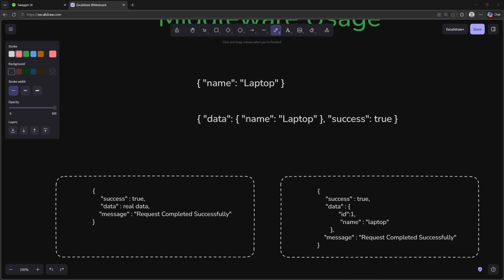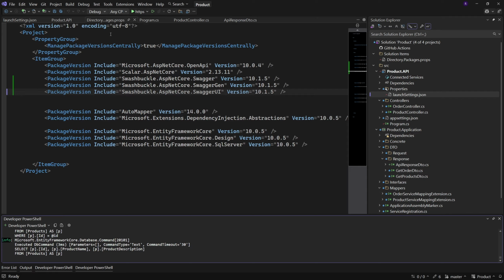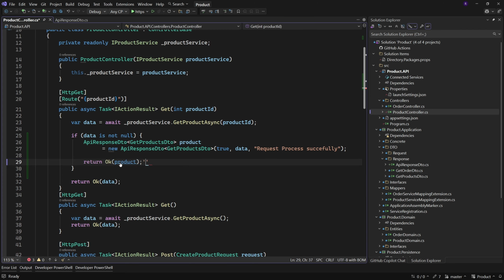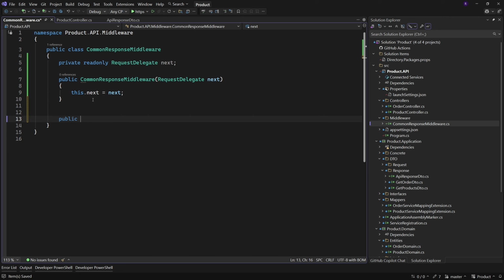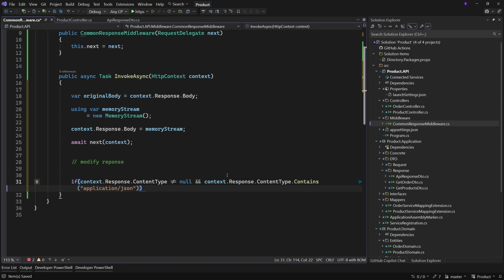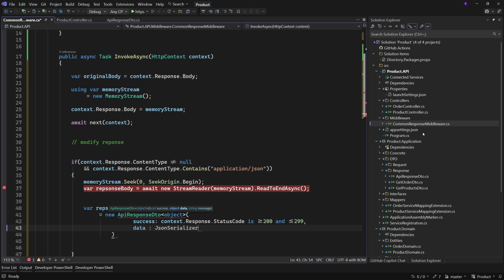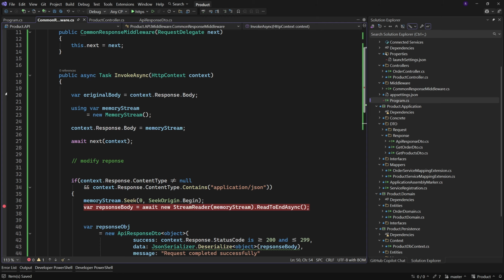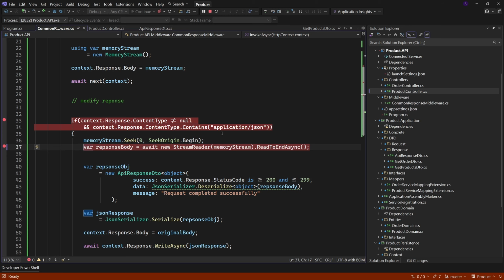Custom Middleware for Common API Response in ASP.NET Core Web API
In this video, we will learn how to implement a **Custom Middleware for Common API Response in ASP.NET Core Web API**.

In many APIs, different endpoints return responses in different formats, which creates inconsistency for frontend applications. A better approach is to standardize the API response structure across the entire application.

In this tutorial, we will build a **custom middleware in ASP.NET Core** that automatically wraps every API response into a consistent format.

🔹 Topics Covered
• What is Middleware in ASP.NET Core
• Why APIs should have a standard response structure
• Creating a Common API Response Model
• Building a Custom Middleware step-by-step
• Registering Middleware in Program.cs
• Testing API responses using Swagger

By the end of this video, you will understand how to create **clean, consistent, and enterprise-grade API responses** in your .NET applications.

This is a common pattern used in many real-world backend systems and microservices architectures.

💻 Tech Stack
ASP.NET Core Web API
C#
Middleware Pipeline
Swagger / OpenAPI